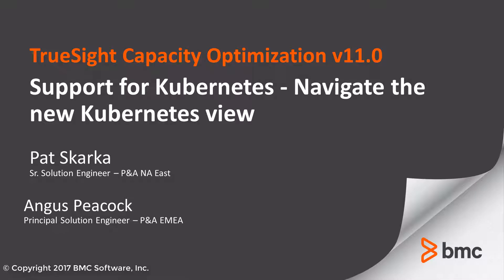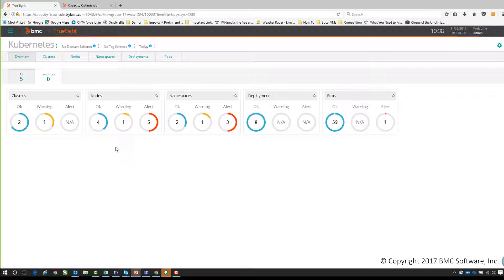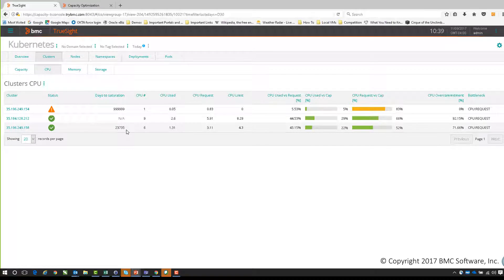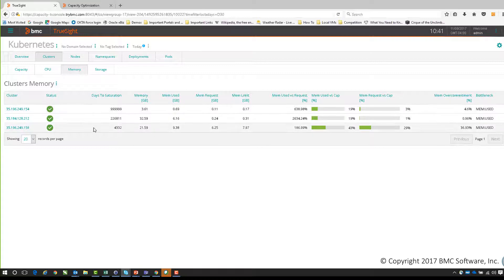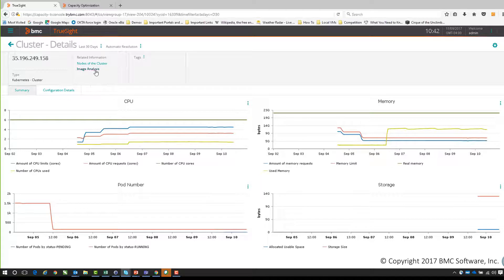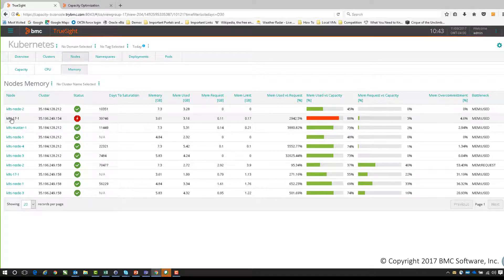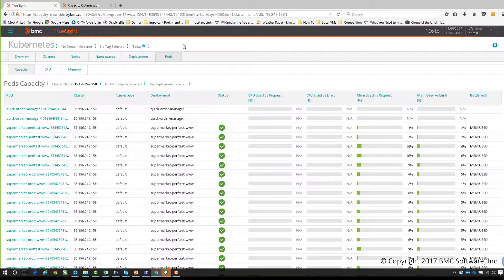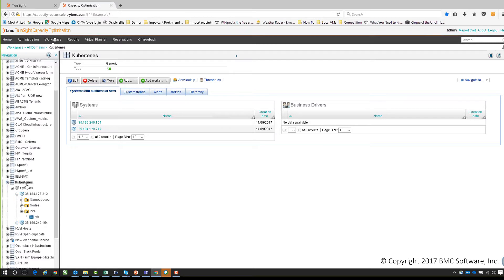Support for Kubertentes - OOTB View Demo | TrueSight Capacity Optimization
This video will explain you how to navigate and use the new out-of-the box view for Kubernetes provided with version 11.0 of TrueSight Capacity Optimization.

For more information on this topic, see the BMC Online Documentation Portal